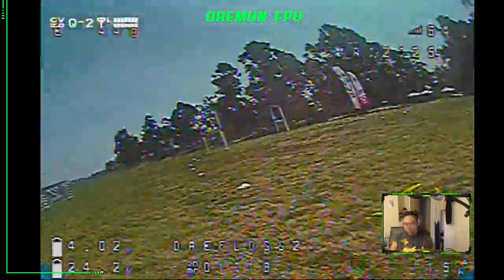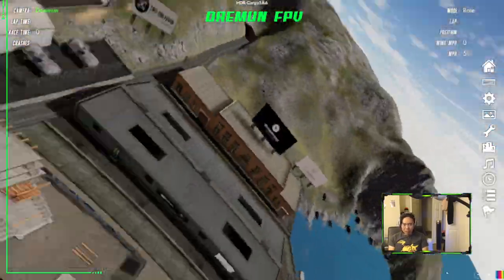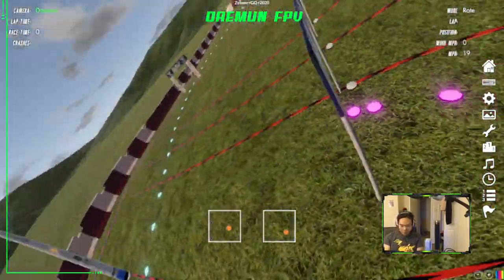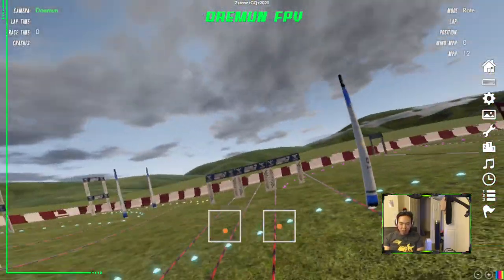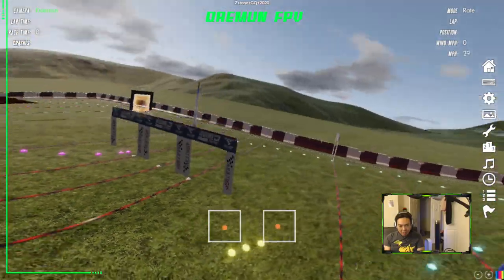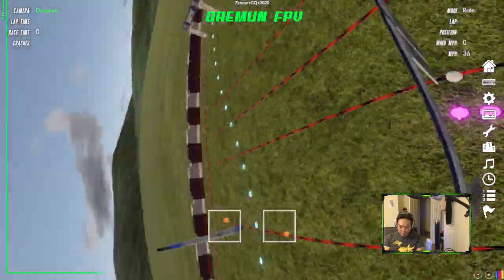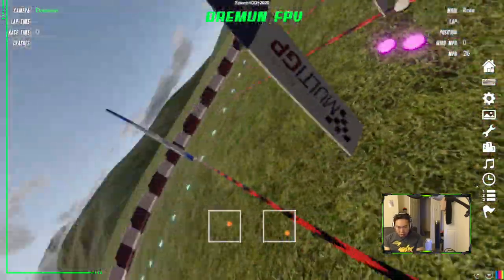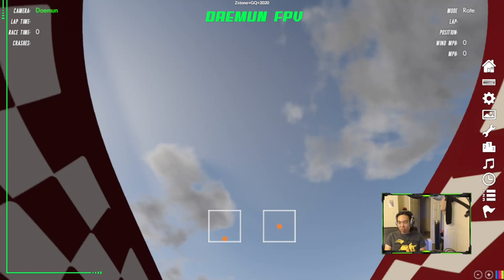How To Corkscrew Powerloop - FPV Drone Racing Guide - Elements Series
How to fly fpv racing drones series! In this part of the series you will learn how to do the racing corkscrew powerloop with DaemunFPV!

One of the more difficult elements to learn for beginners as it requires you to fly upside down, it almost behaves like a powerloop but not quite, because we're going sideways. In this video I'll show you how to do the corkscrew powerloop element that is seen so often in multigp tracks.

The corkscrew powerloop is one of my favorite elements in fpv racing, when well executed it is incredibly smooth and looks incredible and will help you crush one of the more popular multigp element in their latest tracks!